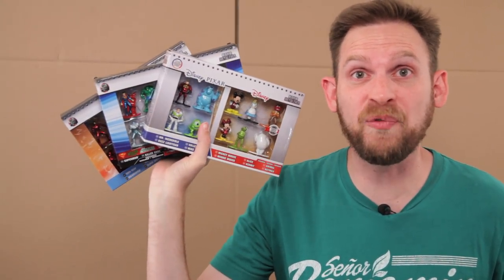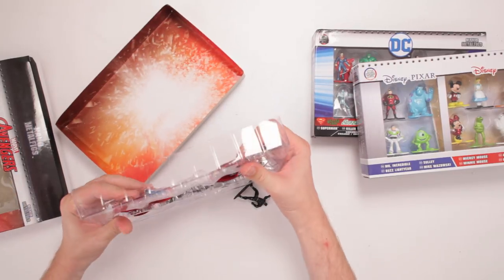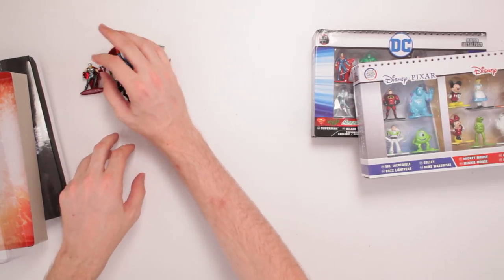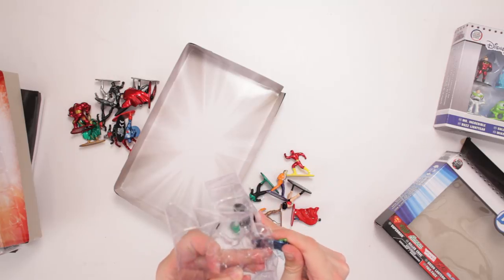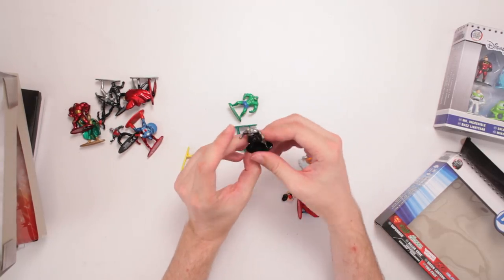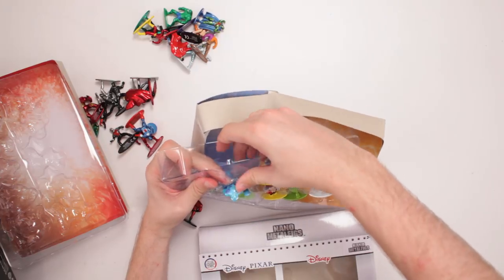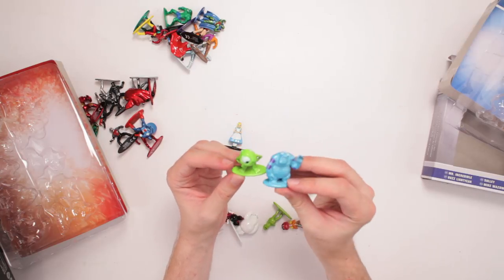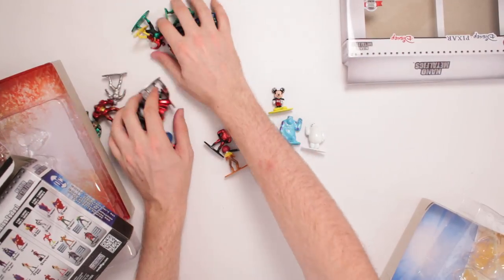Nano Metalfigs Unboxing - Avengers, DC, and Disney Pixar Sets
Scott unboxes Nano Metalfigs sets from Avengers, DC, and Disney Pixar! I hope they don't all fight each other and destroy the world!
Marvel Metalfigs
DC Metalfigs
Disney Pixar Metalfigs

Or send Scott a box of your choosing to:

ScottVsBox
9854 National Blvd. #350